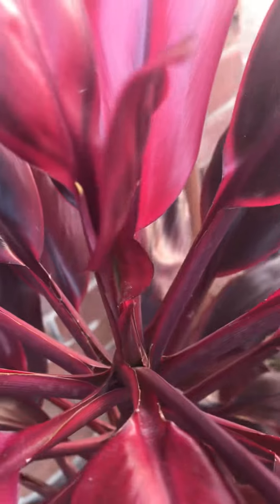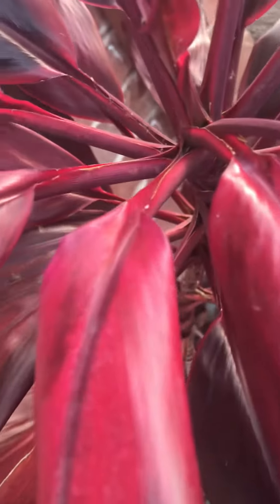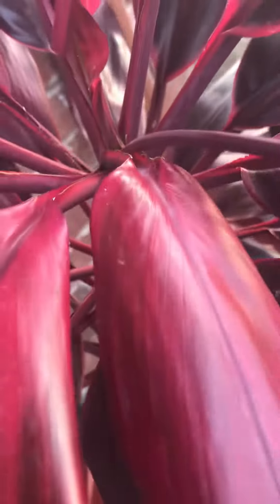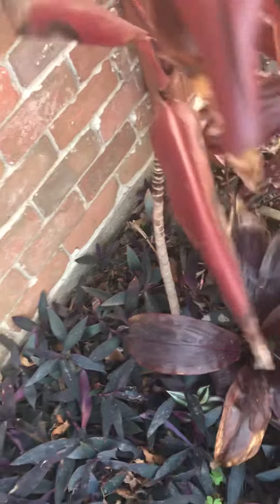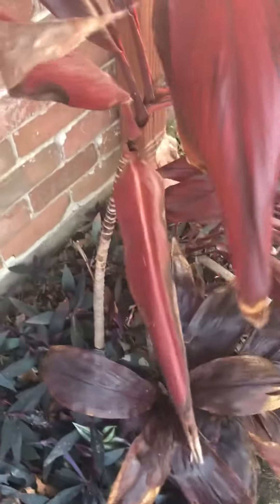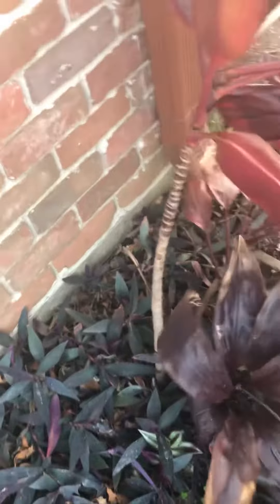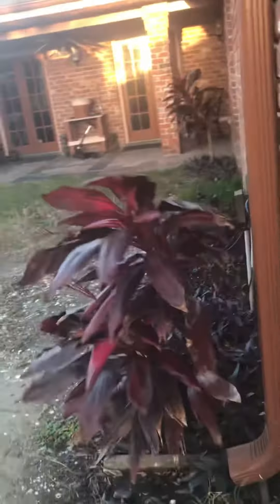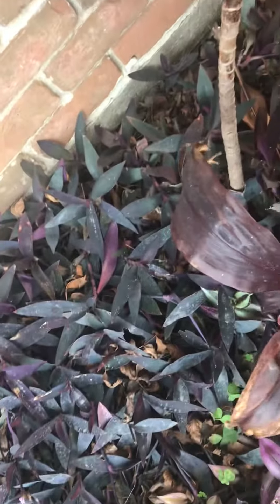My Ti plant